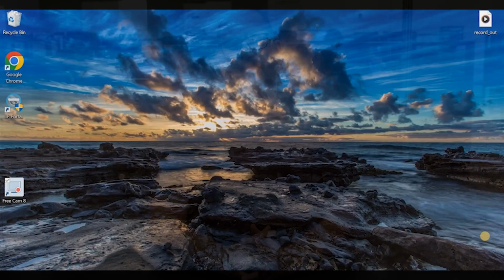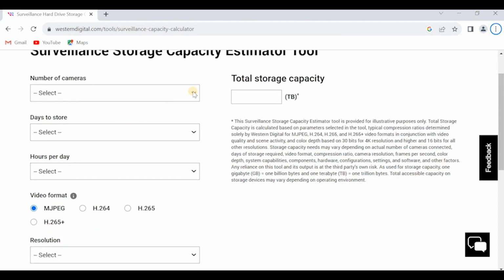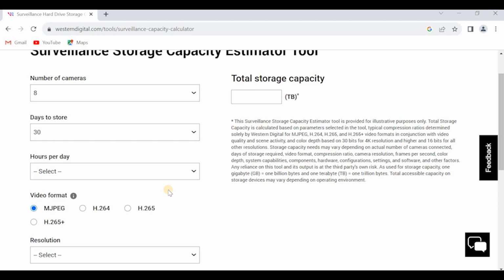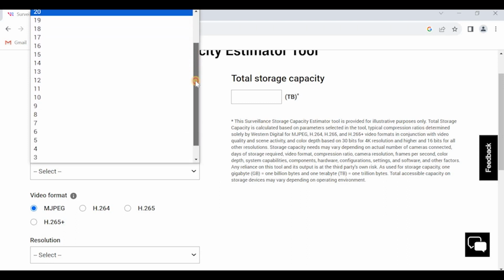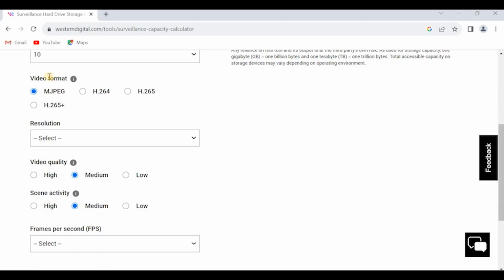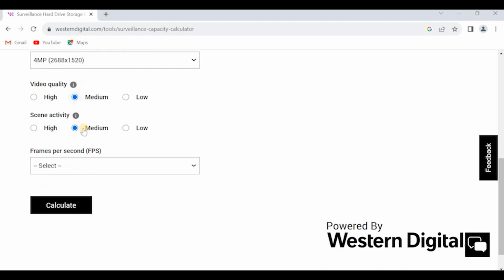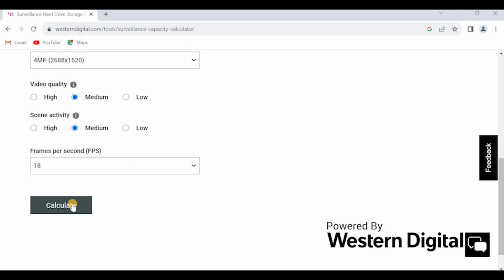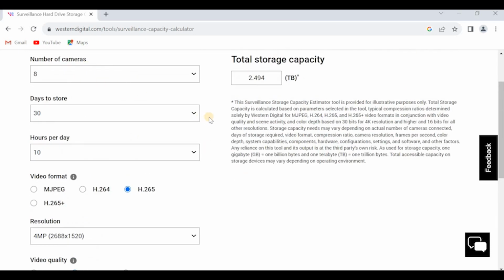How Much Storage Do I Need in my NVR?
BV Security is a world-leading design house and provider of Power over Ethernet (PoE) solutions based in the US.  From switches to security, we have you covered. Through our partnership with Western Digital, we have all your data storage needs covered, too. From information to installation, our knowledge-based products and services not only turn your home or office into a smart space, but also make your life much easier!

Our products and services:

Hard Drives - we partner with Western Digital (WD) to provide high quality Purple and Purple Pro hard drives

PoE Switches – we provide managed and unmanaged switches and 30/60/90W injectors for you to choose from

Security Cameras – we offer a wide variety of surveillance solutions including HD Analog cameras, IP cameras, and Network Video Recorders (NVR)

Installation Consultant - BV Security is now offering video surveillance system, access control system, computer networking system consultation and installation service to both business and residential customers.

If you want to learn more about PoE and IP solutions, we are here for you! Give us a call or drop us a line on social media. One of our in-house technicians will be happy to choose the right products for you and show you the pride we take in our promise of 100% customer satisfaction and quality service.

Follow BV Security to learn more about our brand story and products!

1951 Landmeier Rd , Elk Grove Village, IL 60007
Monday to Friday: 9am to 5:30pm